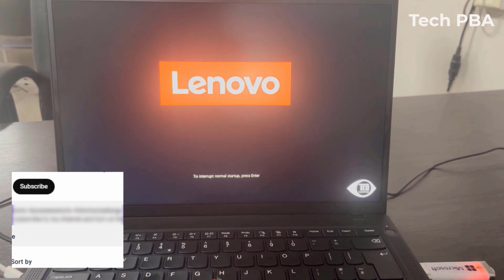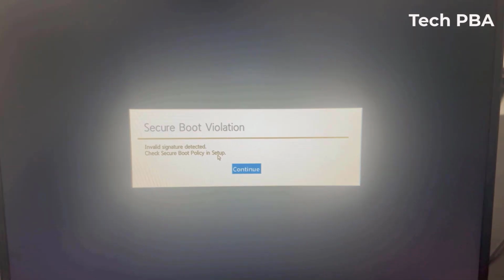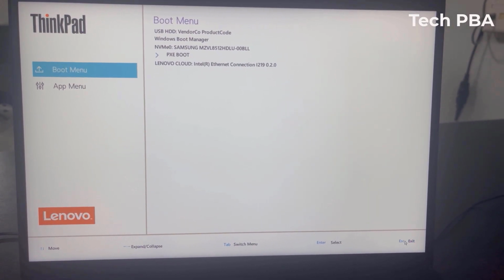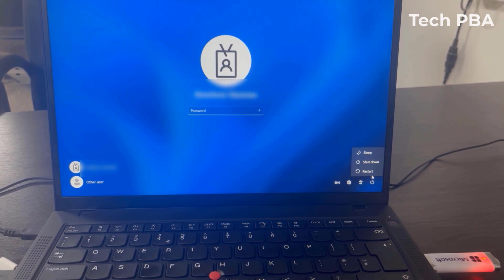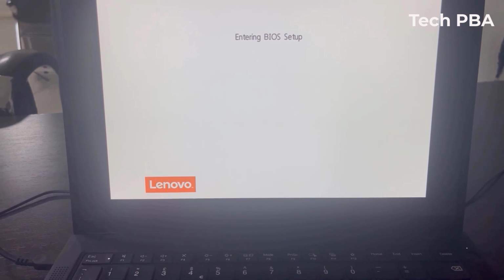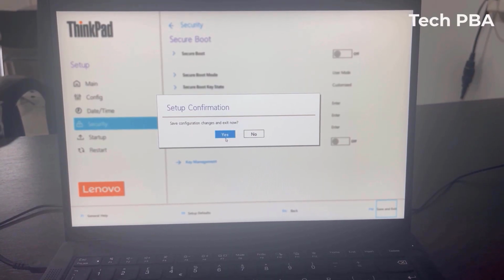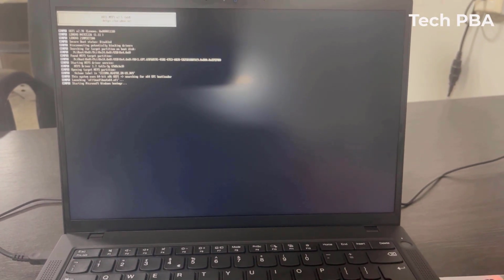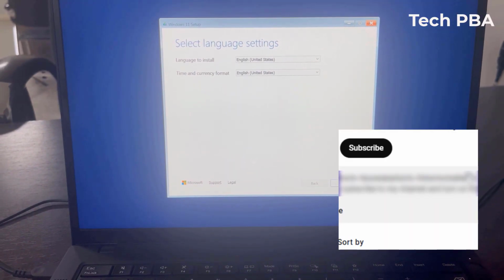Quick fix : Secure Boot Violation. Invalid signature detected. Check Secure Boot policy in setup